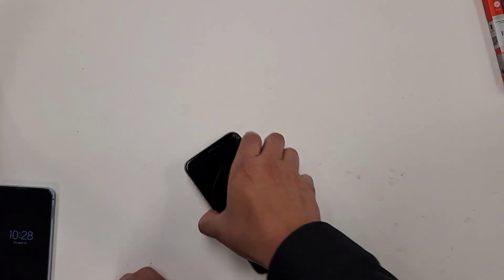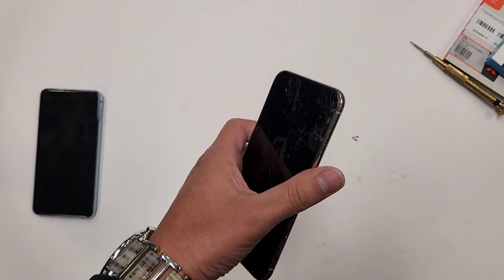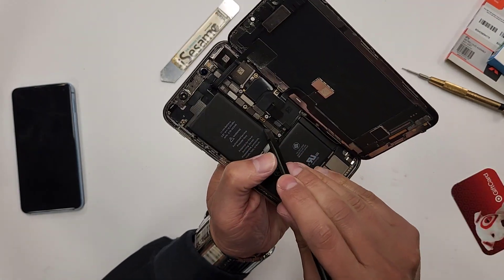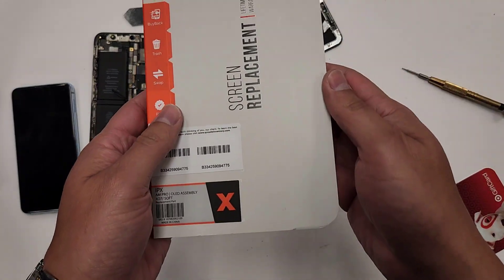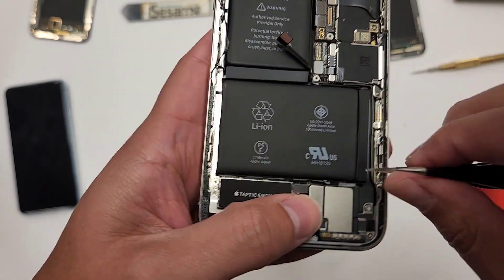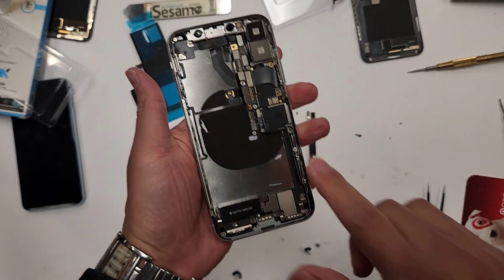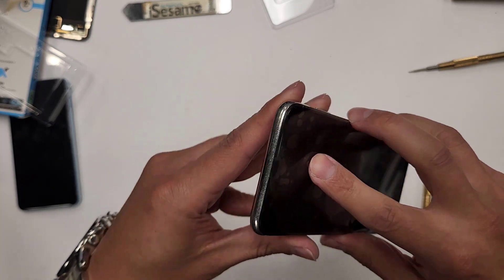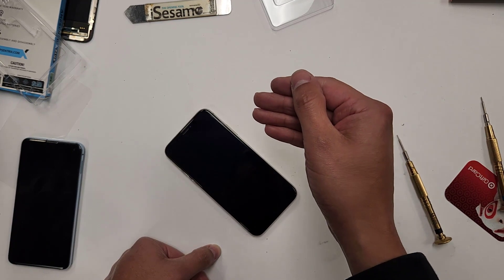Make $108 in Profit | iPhone X Screen Repair + Battery Replacement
In this video I show you how to repair the iPhone X screen + a battery replacement. The iPhone X came out 4 years ago, so you will start to get requests to change out the battery more often.